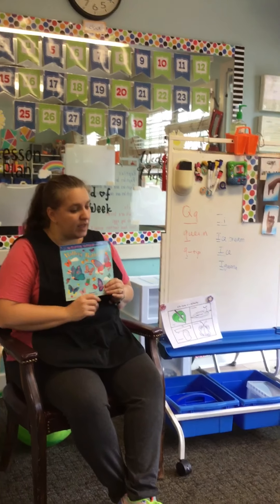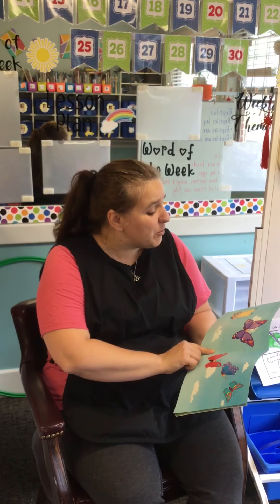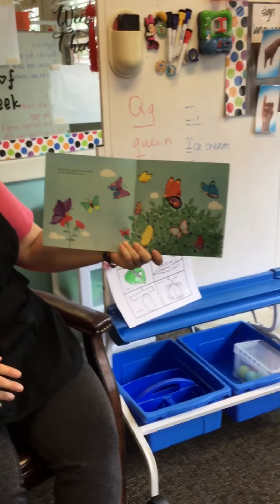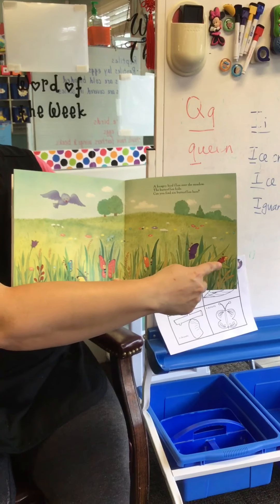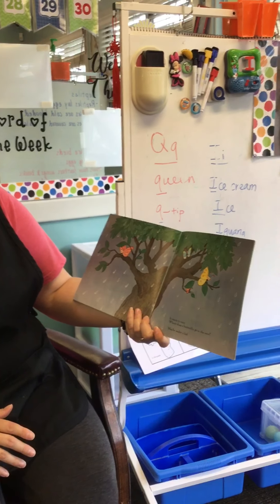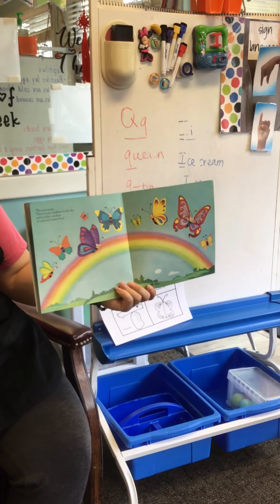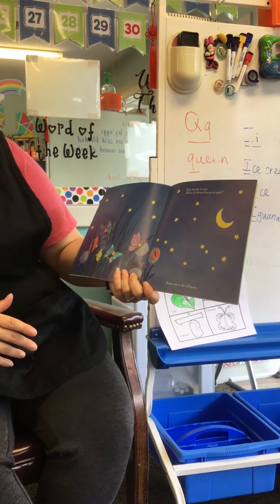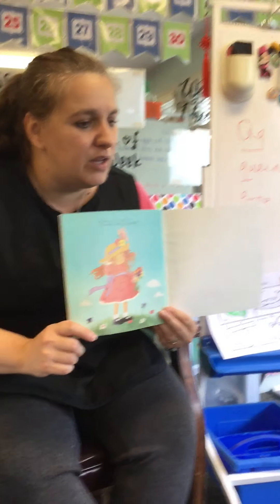May 5, A Butterfly Story with Ms. Regina